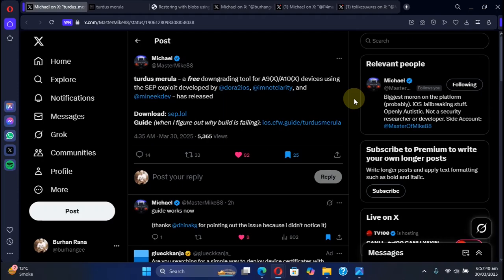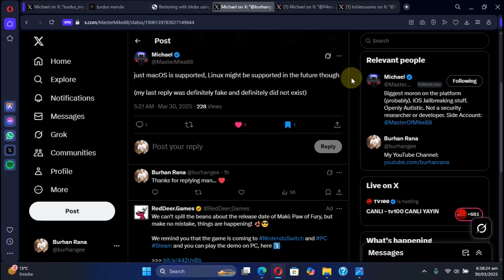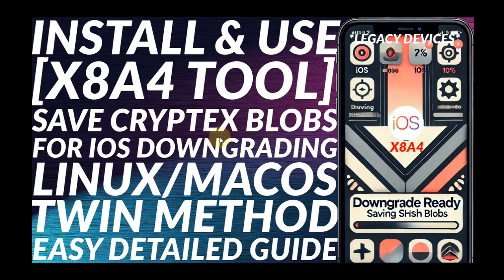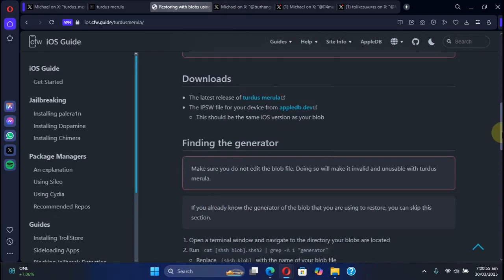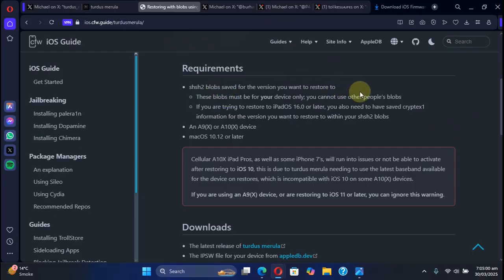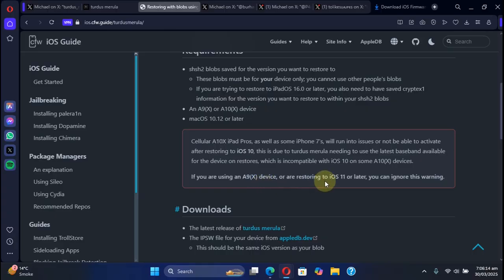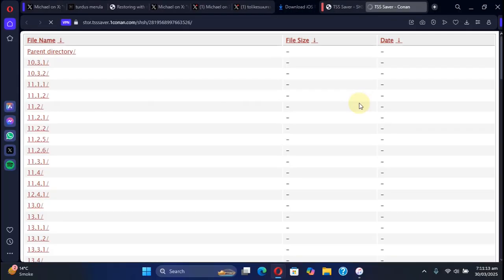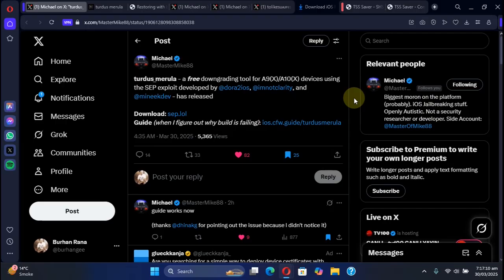[UPDATE] NEW Turdus Merula: Downgrade A9(X)/A10(X) Devices to Any iOS Version | Tethered/Untethered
This video is a quick, detailed overview of Turdus Merula, a new downgrade tool that allows you to restore A9(X) and A10(X) devices to almost any iOS version they ever ran. Whether you need a tethered downgrade without SHSH blobs or an untethered downgrade with SHSH blobs, this tool provides a seamless solution for older iPhones and iPads, and it is completely free.

Supported Devices:
iPhone 6s, 6s Plus, SE (1st Gen)
iPad 5, iPad 6, iPad 7
iPad Pro (A9X)
iPod touch 7
iPhone 7, 7 Plus (A10)

Topics Covered:
Downgrade to unsigned iOS
Downgrade iPad 7
Downgrade A9 Devices
Downgrade iPhone 7
Turdus Merula Update
Downgrade iPhone 6S